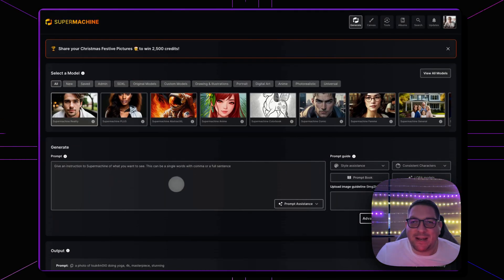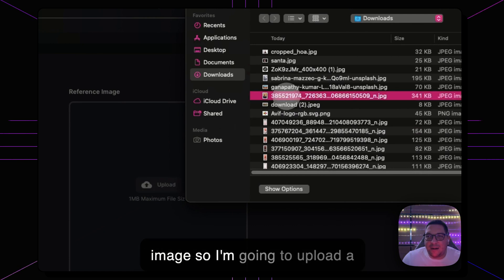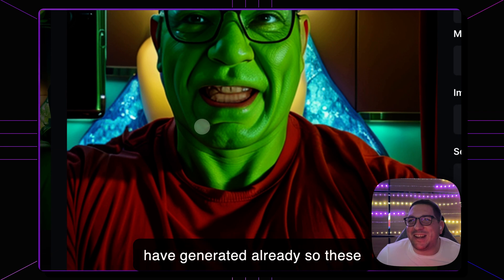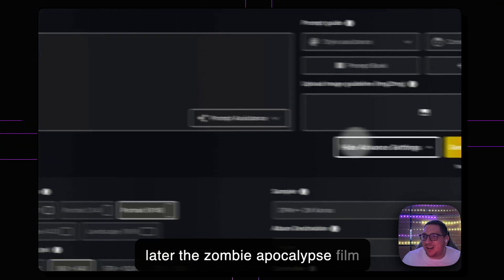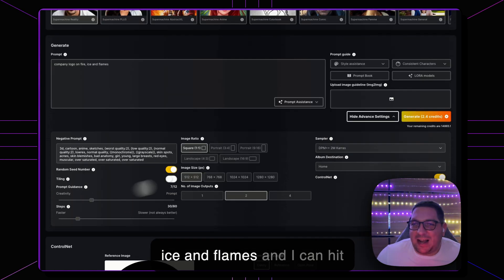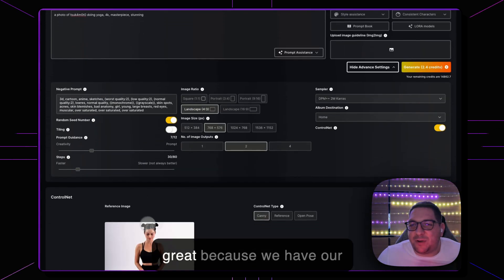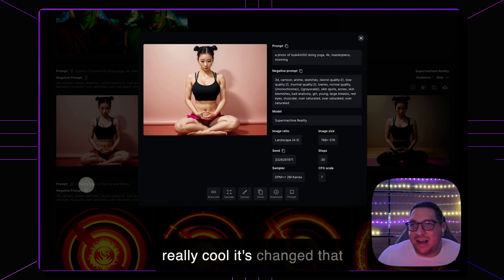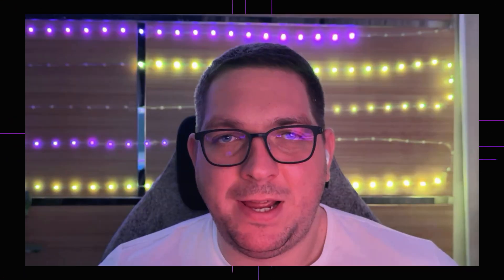Get Creative with AI: A guide to Supermachine's New Canny Model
Welcome to the next dimension of image generation driven by artificial intelligence! In this video, Stuart from Supermachine dives into our newest offering - the integration of Controlnet and introduction of the Canny Model.

Through this revolutionary update, we're taking your AI image generation experience to new heights. With the integration of Controlnet, you now have your creativity at your fingertips. The Canny model enables you to upload an image, leverage its structure, and produce completely new images that bring your wildest imaginations to life.

Be it transforming your selfie into the Hulk, reimagining landscapes, or jazzing up your brand logo - the possibilities are now limitless! The video is a step-by-step guide on how to utilize these features effectively and take your designs to a whole new level.

As an AI image generation company, Supermachine is committed to leveraging cutting-edge technology to provide you with unparalleled design capabilities. So, join us in exploring these new possibilities that the Canny model brings.

Try the advanced functions of the Canny model today with Supermachine and elevate your AI design experience.

Get creative and start generating your unique images!

0:00 - Introduction and Overview
0:48 - Quick Tutorial of Supermachine's Controlnet and Canny Model
2:16 - Live Demonstration & Transformation Examples
4:00 - Transforming Scenes and Logos
5:51 - Using Consistent Characters with Control Net for Unique Creations
7:32 - Recap of Possibilities & Encouragement to Try Canny Controlnet
8:14 - Upcoming Additions to Controlnet and Call to Action